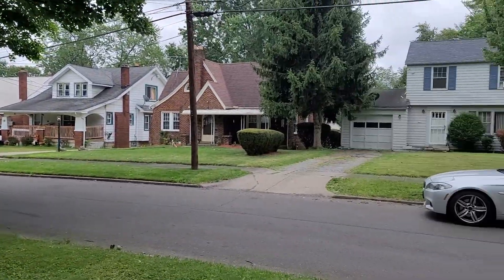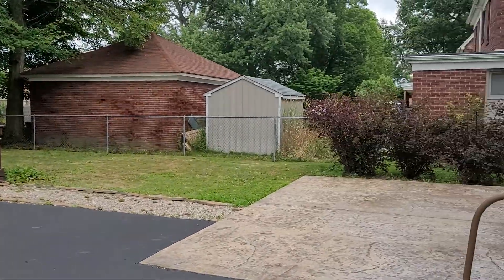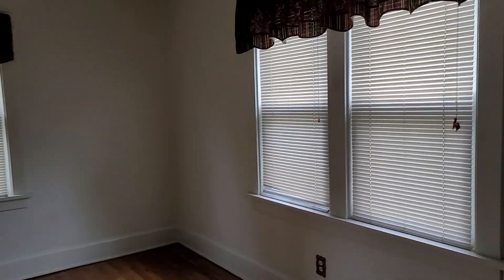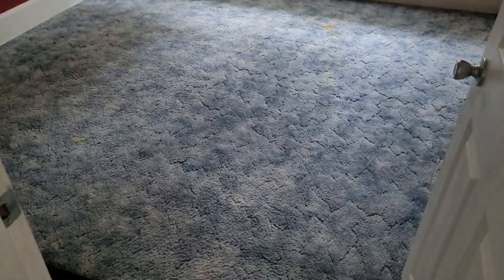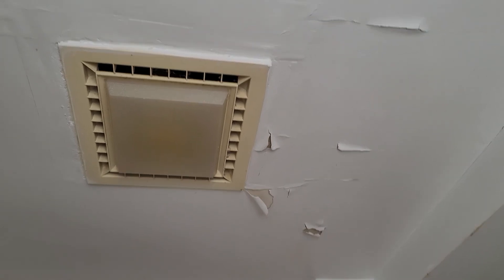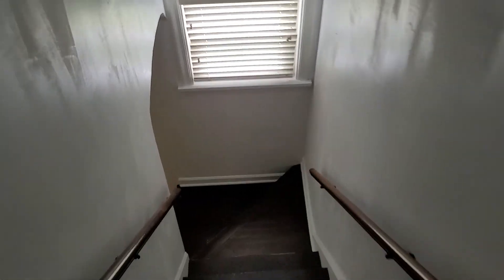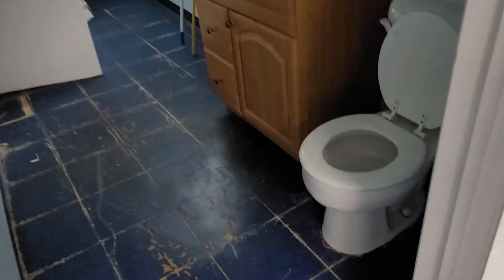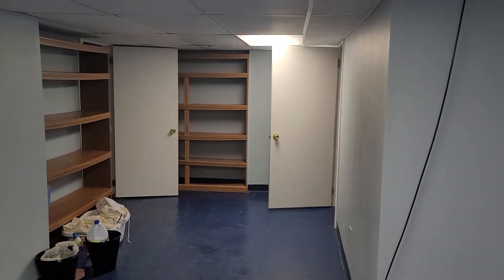homestead walk through